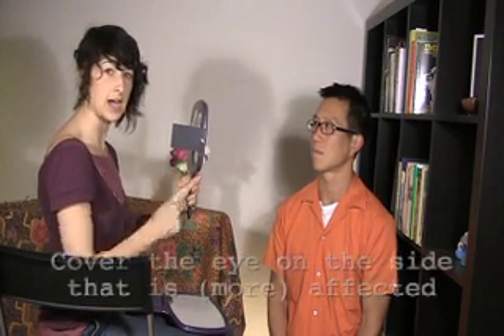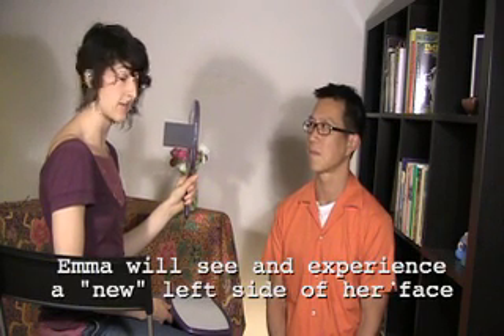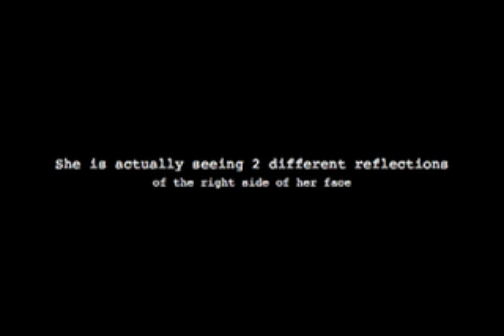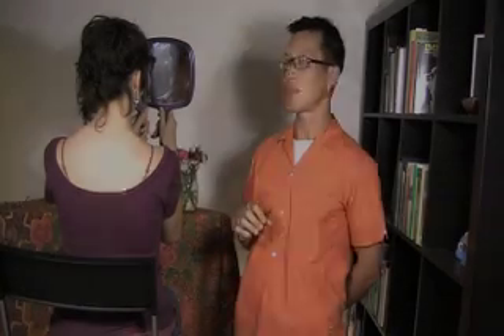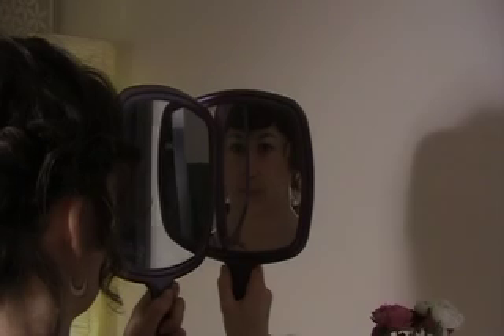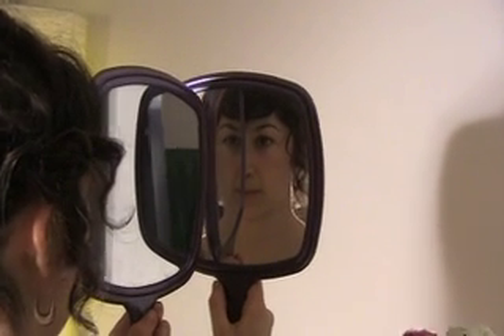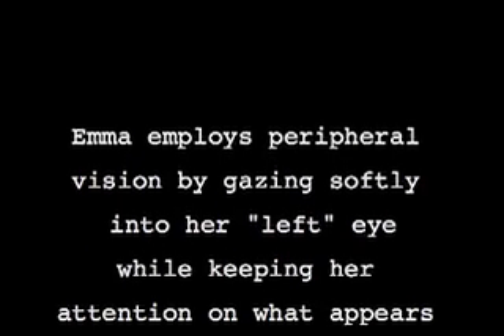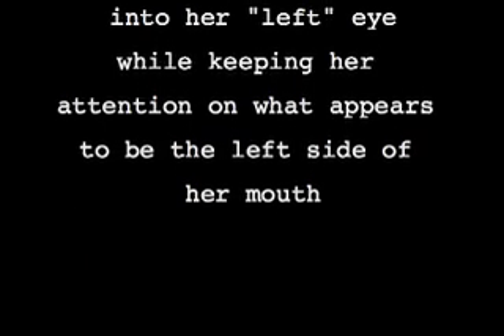Using 2 mirrors for stroke, Bell's Palsy, chronic pain and other neurological issues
It is possible to set up two mirrors such that it looks like your entire face being reflected when in fact, only one side is being reflected. In other words, you are seeing two reflections of the same side of your face even though your mind perceives the image as representing both sides of your face. Working with this optical illusion, you can quickly stimulate non-habitual perception and consequently generate new neural pathways in the side of your brain affected by stroke, Bell's Palsy, chronic pain or other neurological issues.